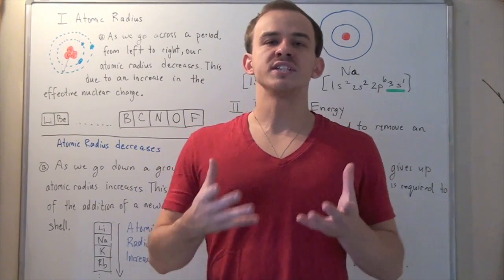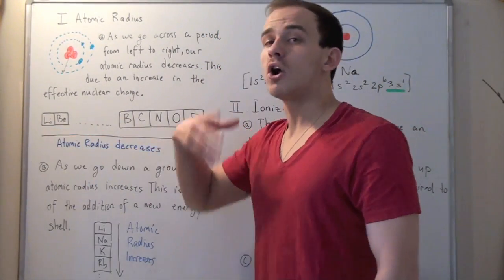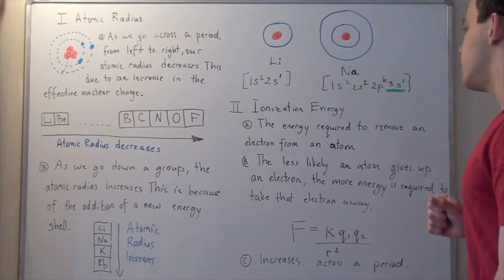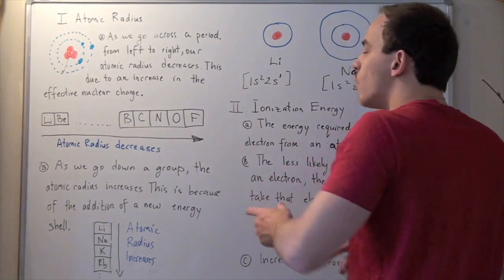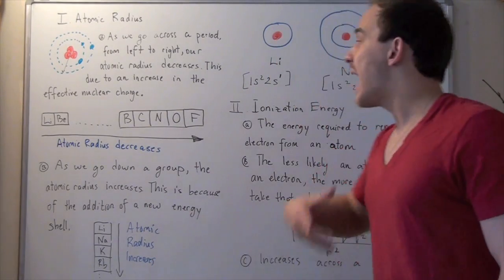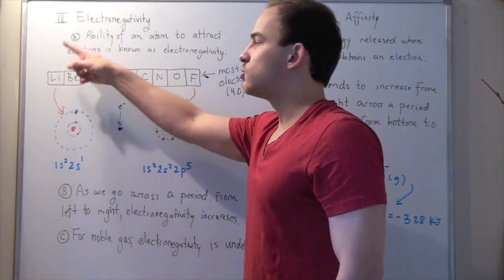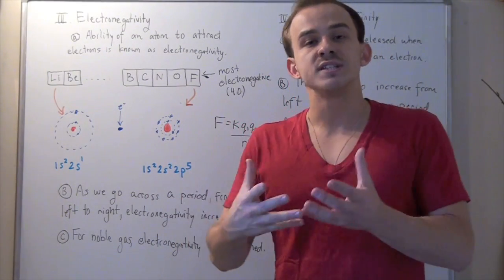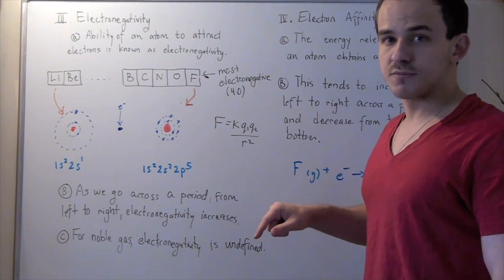Atomic Radius, Ionization Energy, Electronegativity and Electron Affinity